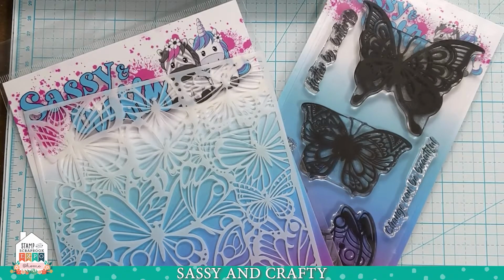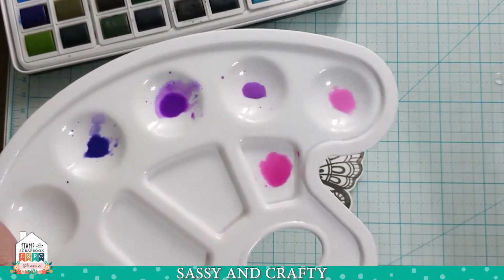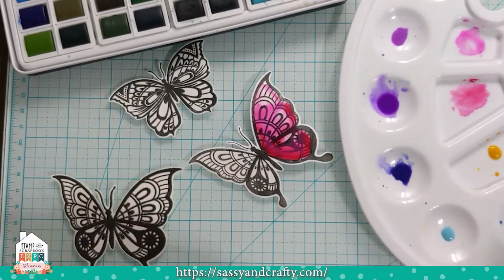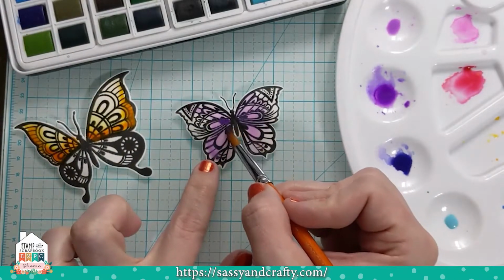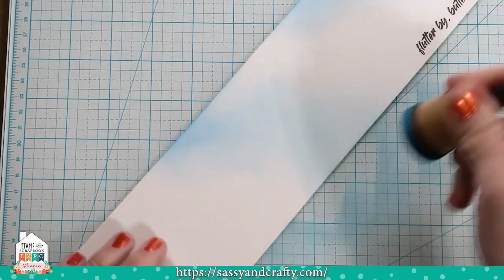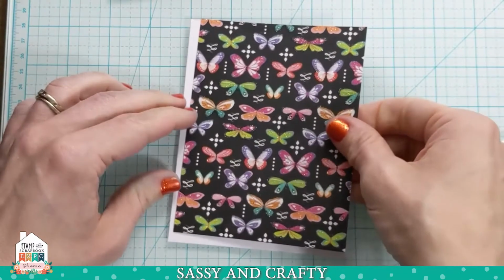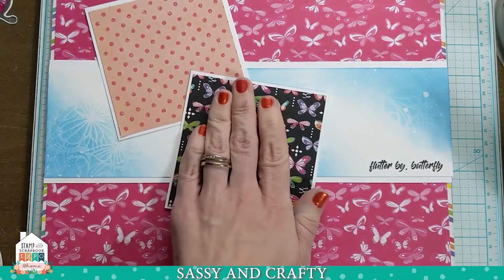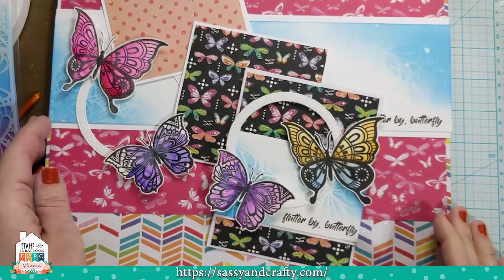Sassy & Crafty Butterfly Card and Scrapbook Layout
Join Mindy with Sassy & Crafty as she demos our Butterfly Wings Stencil and Flutter by Butterfly Stamp and will be making a card AND scrapbook layout.

Please be aware that this video was live on an earlier date and offers contained may be expired.